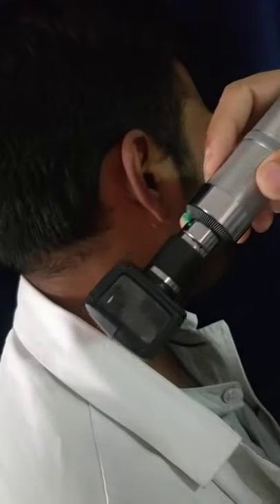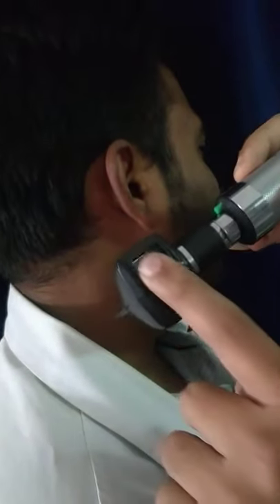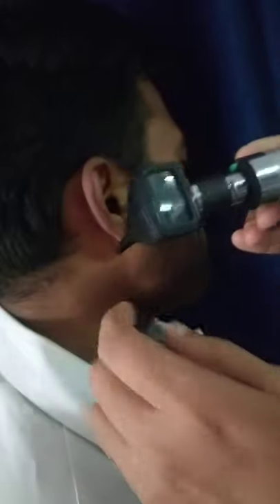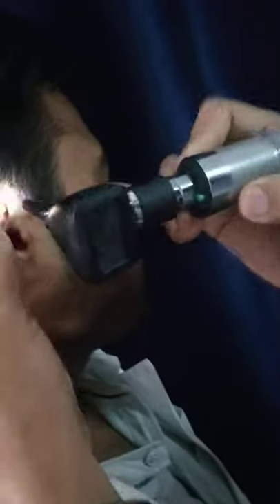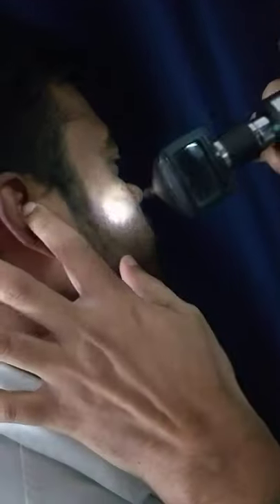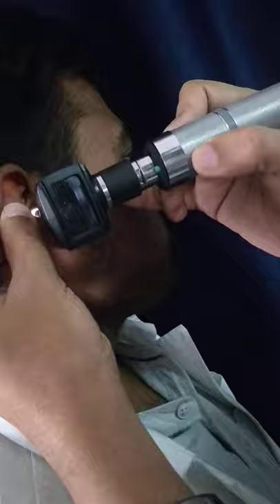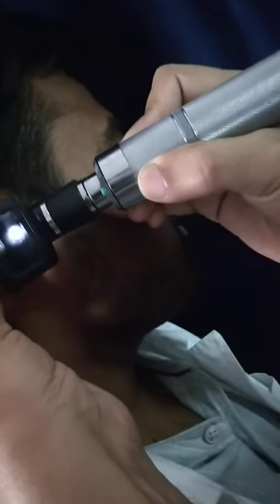OTOSCOPE FOR EAR EXAMINATION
BASIC METHOD OF USING THE OTOSCOPE
[17.2.20]